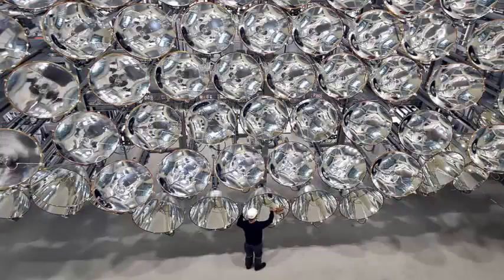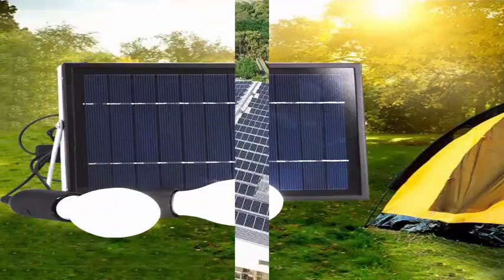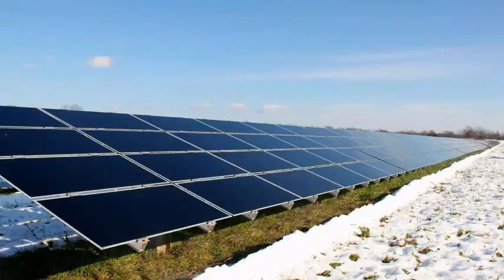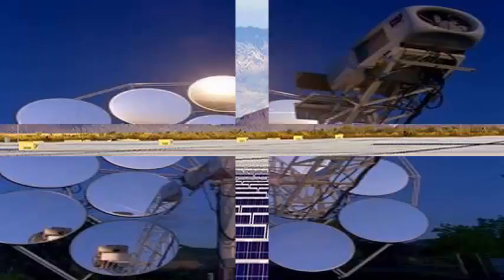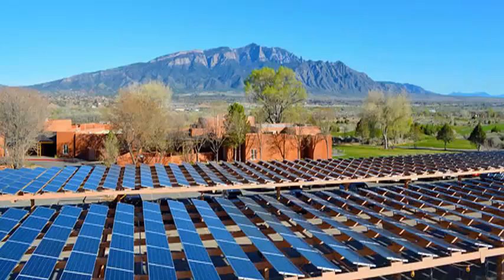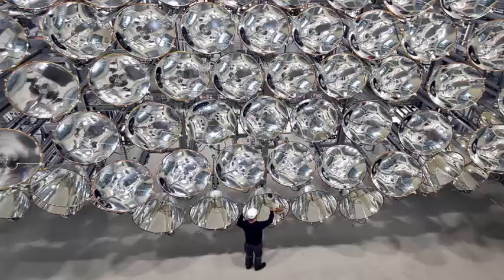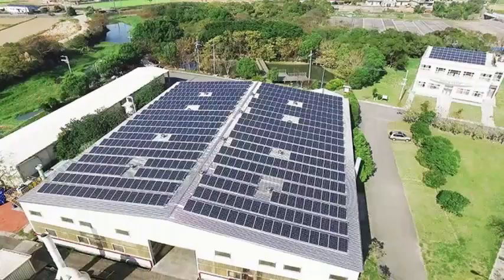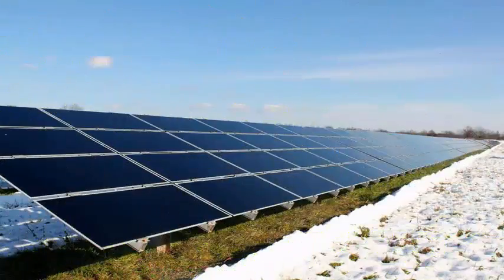New Synlight System: Hits the energy of 10,000 Soles.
German scientists have built a new powerful lighting system that can focus energy equivalent to 10,000 suns radiation in a single point. Eventually, they hope, this artificial sun could be used to produce environmentally friendly fuels.

The impressive light system is called Synlight, and is located in Juelich, about nine miles west of Cologne, Germany. The German Aerospace Center DLR scientists who developed the system assemble a series of 149 xenon-the same short arc type used in large film projectors- to reproduce and focus more energy than would be received from 10,000 soles like ours here in the earth.

During today's launch, the researchers centered the honeycomb matrix of 350 kilowatts on a single sheet of metal 8x8 inches 20x20 cm. Director DLR Bernhard Hoffschmidt says the system is capable of creating temperatures as high as 5,432 degrees Fahrenheit 3,000 degrees Celsius. The entire structure measures the impressive figure of 45 feet 14 meters high and 52 feet 16 meters wide.

So, why would someone want to create a hellish scenario on Earth? Researchers are testing new ways to force elements to come into existence, namely hydrogen. Unlike many other fuels, hydrogen does not produce carbon emissions when it burns, so it does not contribute to global warming. But hydrogen fuel does not occur naturally on Earth, which requires similar stellar conditions to divide the water into its two components, hydrogen and oxygen, but which undoubtedly reminded you from the chemistry class.